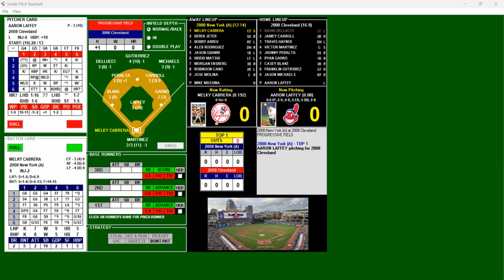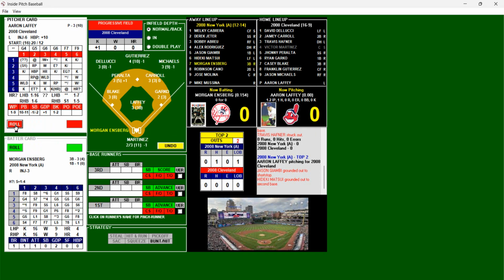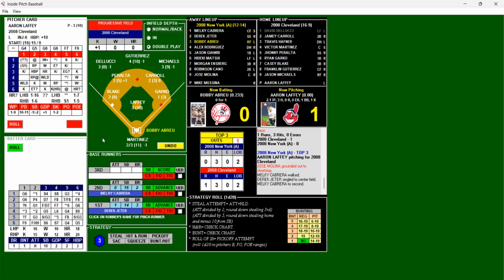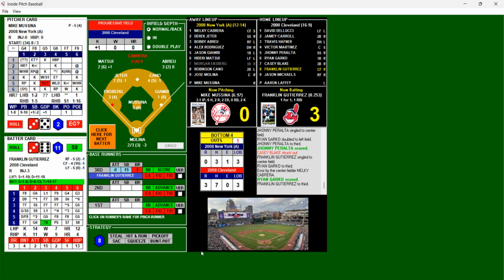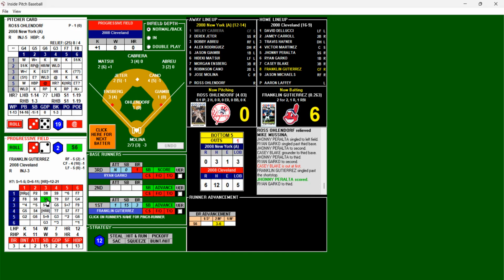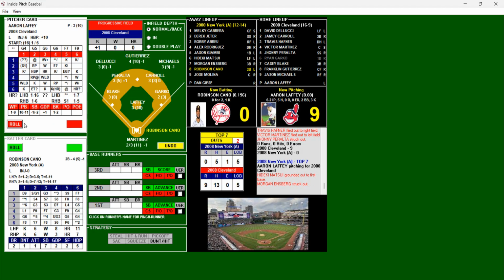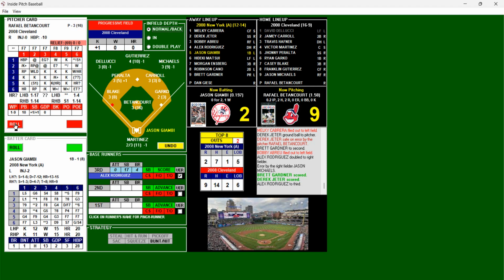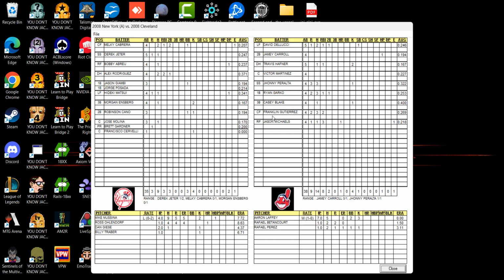IP 2008 New York Yankees (12-14) @ Cleveland Indians (16-9)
Inside Pitch Replay of the 2008 season between the New York Yankees and the Cleveland Indians

Game Played
4/28/08

Official Score for the game
New York Yankess                     R-5 H-5 E-1
Cleveland Indians                       R-2 H-8 E-1